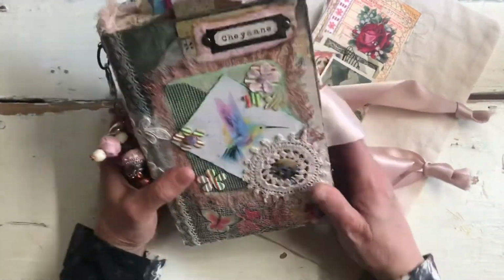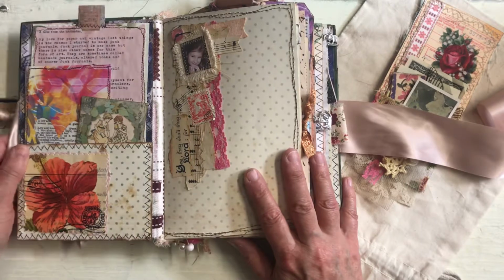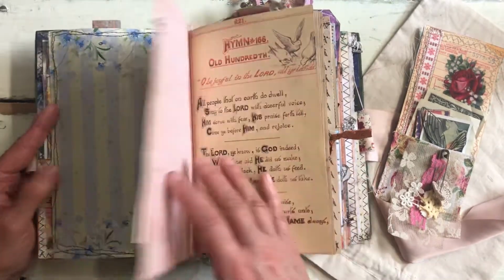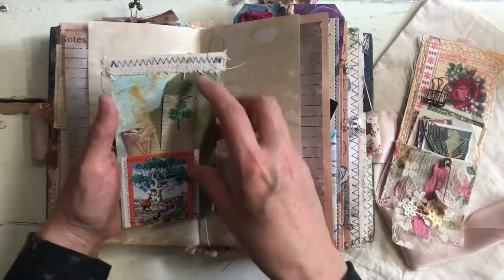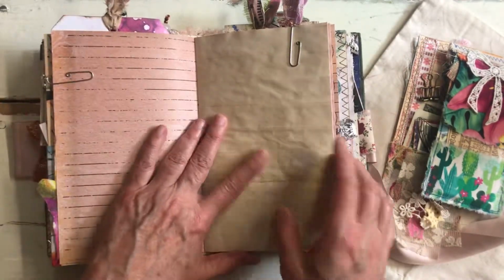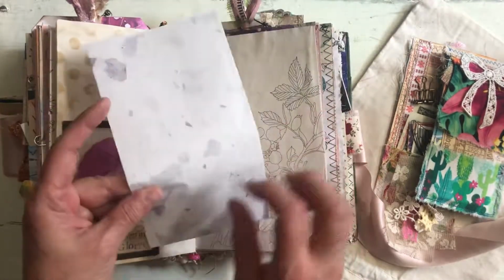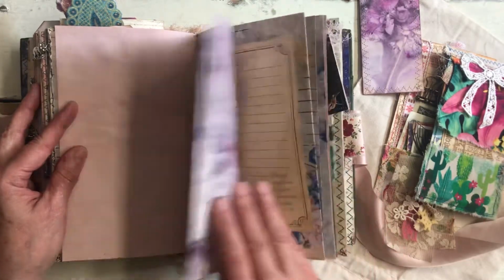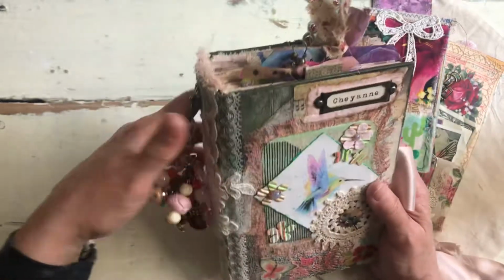Journal for Cheyanne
This is a journal for a customer. Multi- media cover. With lots of unique papers.